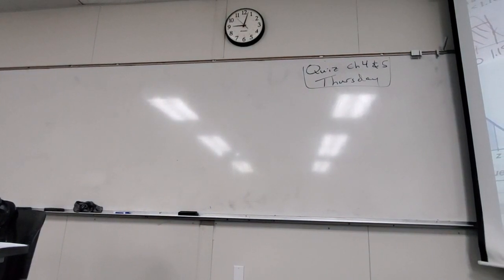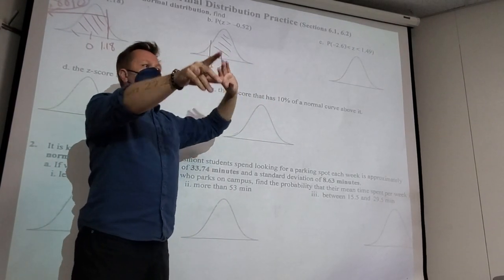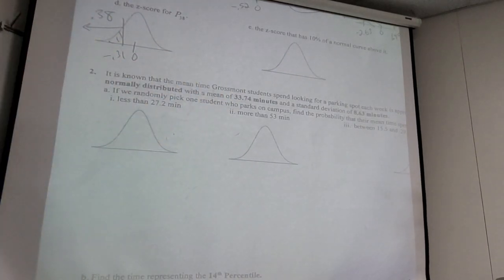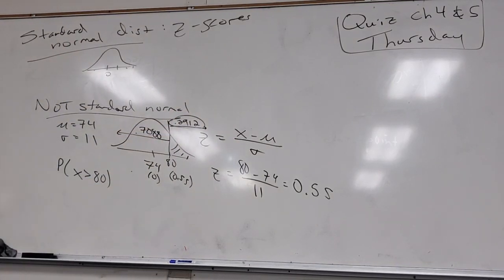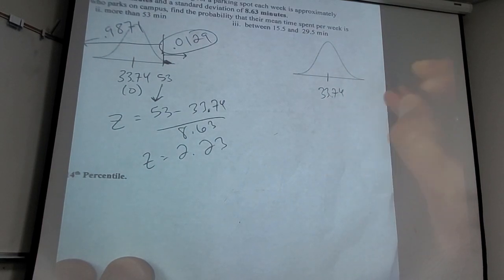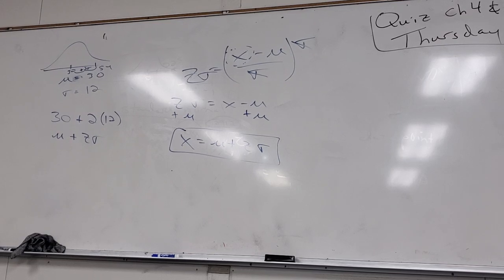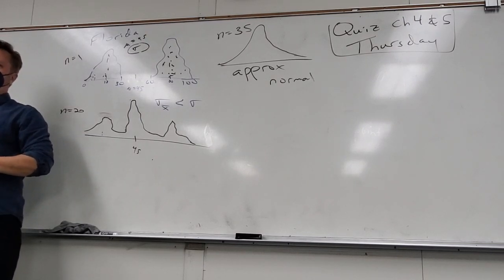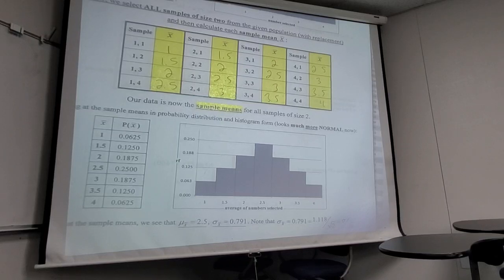Math 160, Apr 4 Lecture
Finishing up chapter 6, getting into chapter 7